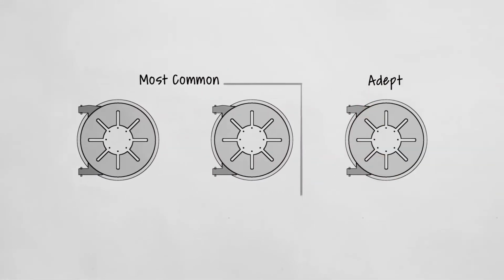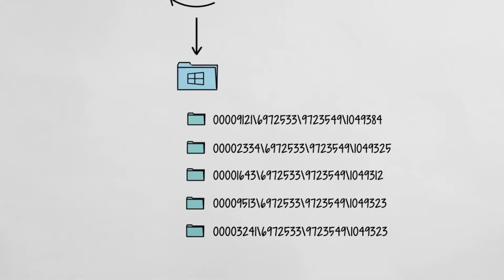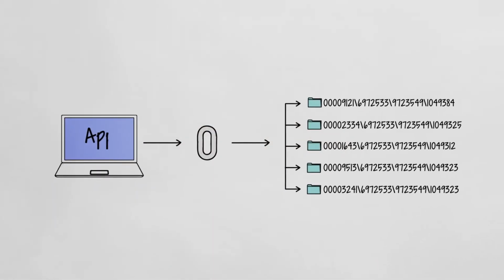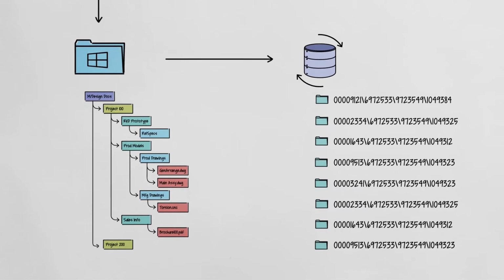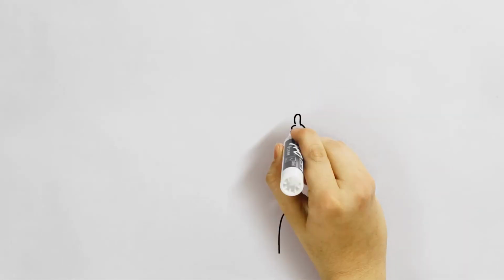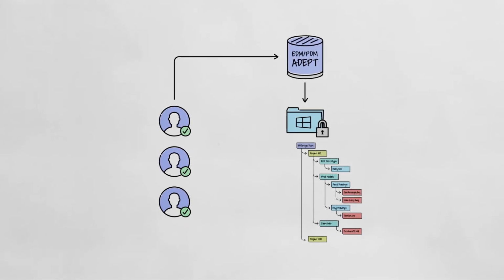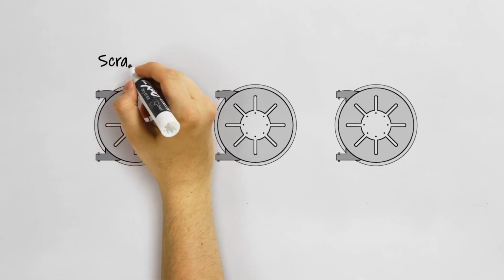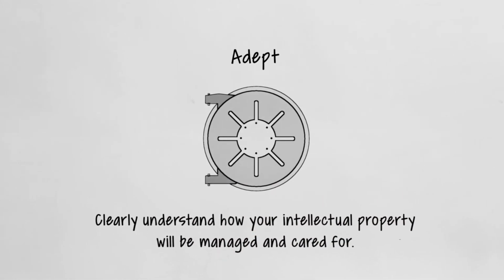Vaulting Advantages with Synergis Adept Engineering Document Management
This animated video describes the three most common ways to vault and secure information in a document management system, and why Synergis took a smart, flexible, approach to vaulting in Synergis Adept engineering document management software.